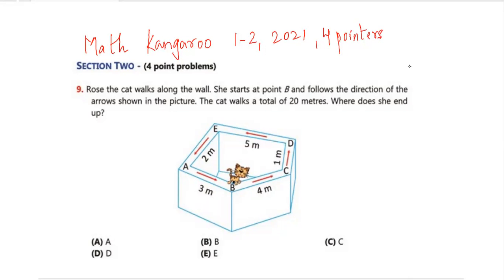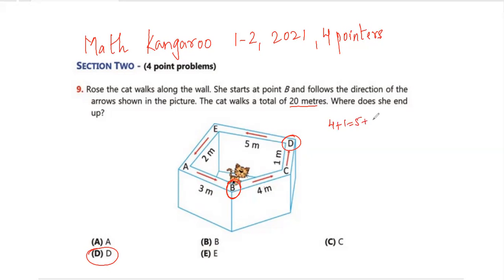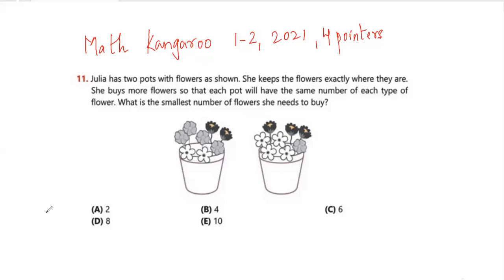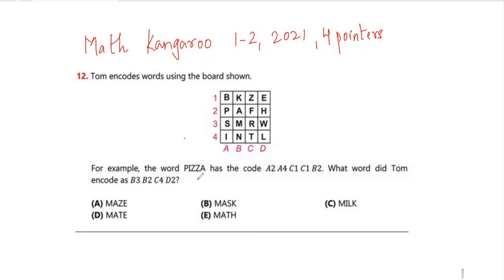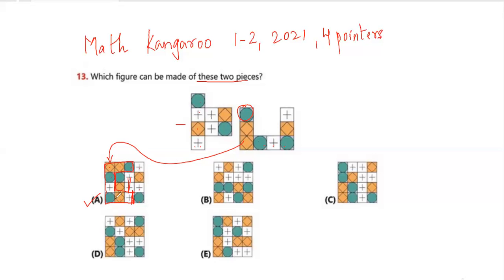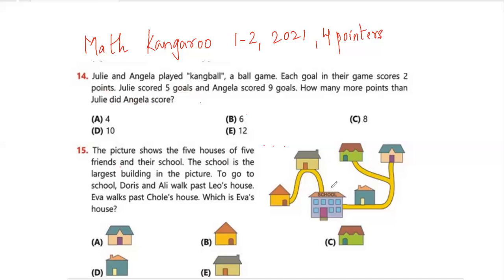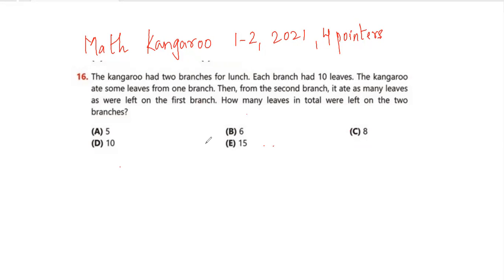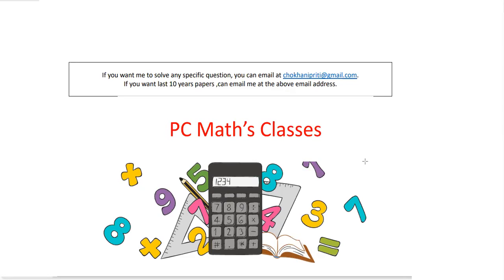Math Kangaroo 2021 questions@IKMC#Pre Ecoiler#Felix#1-2 2021#4pointers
Edmund cut a ribbon as shown in the picture. How many pieces of the ribbon did
he finish with?
10. Rose the cat walks along the wall. She starts at point B and follows the
direction of the arrows shown in the picture. The cat walks a total of 20 metres. Where does she end up?
11. Julie and Angela played "kangball", a ball game. Each goal in their game scores 2 points. Julie scored 5 goals
and Angela scored 9 goals. How many more points than Julie did Angela score?
12. Julia has two pots with flowers, as shown. She keeps the flowers exactly where they are. She buys more flowers and puts them in the pots.
After that, each pot has the same number of each type of flower. What is
the smallest number of flowers she needs to buy?
 Tom encodes words using the board shown. For example, the word PIZZA has the
code
A A C C B 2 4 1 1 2 . What word did Tom encode as
B B C D 3 2 4 2
14. Which figure can be made from the 2 pieces shown on the right?
15. The picture shows the five houses of five friends and their
school. The school is the largest building in the picture. To go to
school, Doris and Ali walk past Leo's house. Eva walks past Chole's
house. Which is Eva's house?
16. The kangaroo had two branches for lunch. Each branch had 10 leaves. The kangaroo ate some leaves from
one branch. Then, from the second branch, it ate as many leaves as were left on the first branch. How many
leaves in total were left on the two branches?